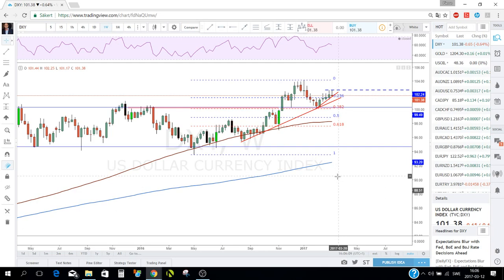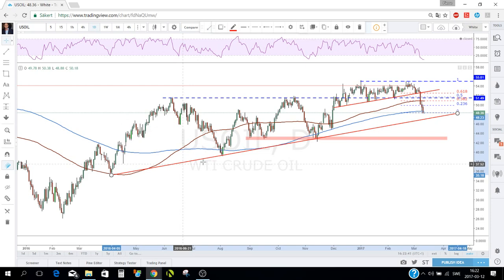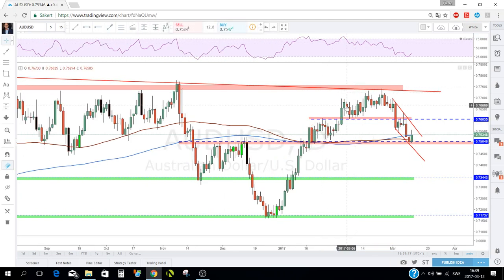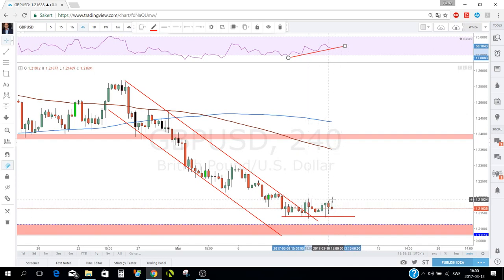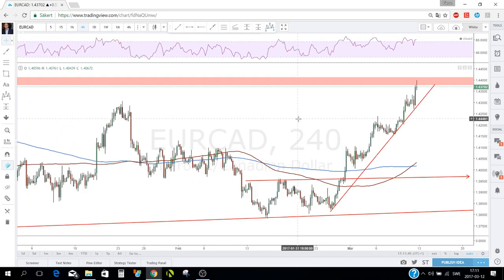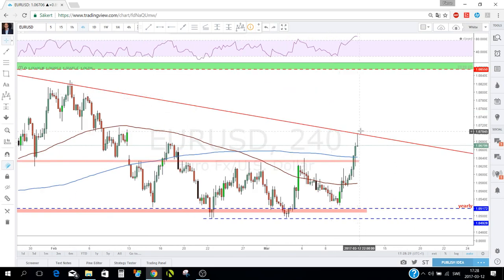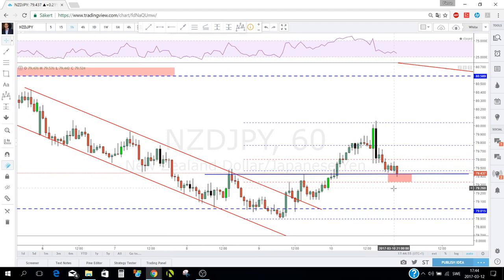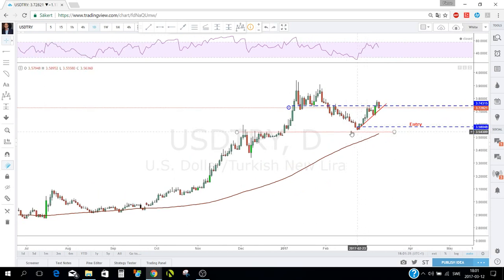Weekly Forex Overview for 12-17 Mars 2017